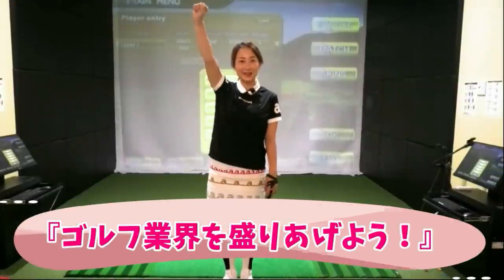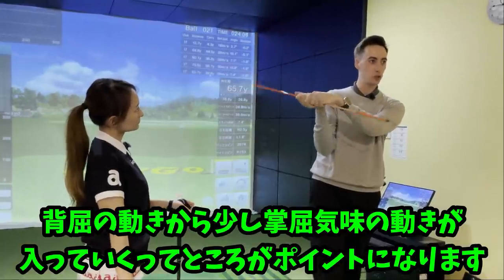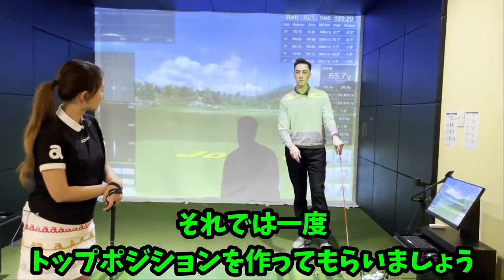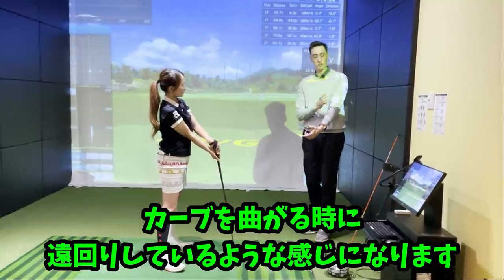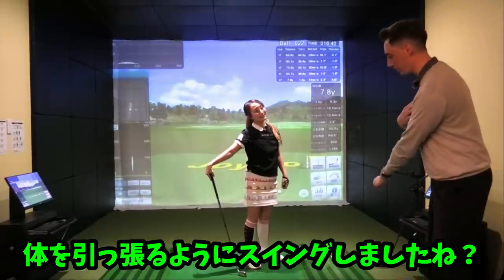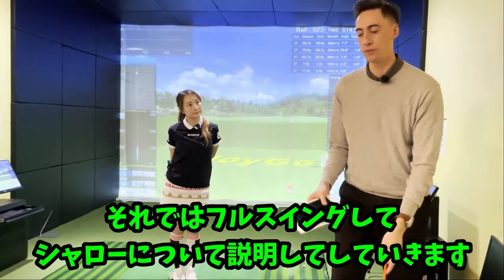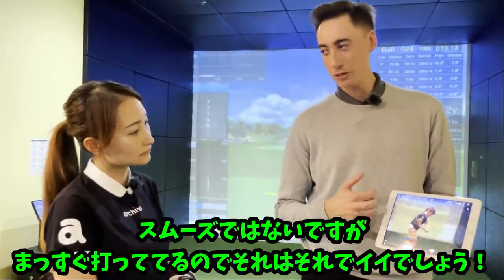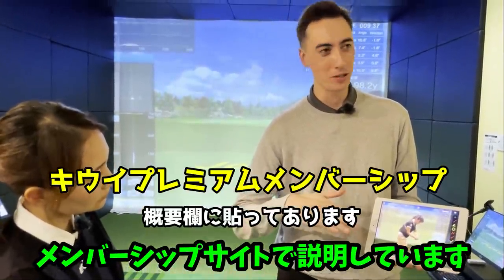【ゴルフレッスン】シャローイングについて、PGAツアー選手はどうやっているのか！？正しいやり方をレッスンしてもらいました！キウイコーチとのコラボ企画④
キウイプラチナムメンバー

撮影協力：CONVER GOLF lab.

『ゴルフ業界を盛りあげよう！』
ってことで始めました、チェケラーGOLF

ゴルフ上達を目指す方、ゴルフ好きの方々ぜひ参考にしてみてください！！

これからもゴルフに関わるいろんなことにチャレンジしていきます。

♡チェケラ―GOLFショップ(由姫乃せんぱい使用グローブ)

♡チェケラーGOLF倶楽部（コミュニティーサイト）

🍀LINEスタンプ　『チェケラーGOLFのLINEスタンプ始めました